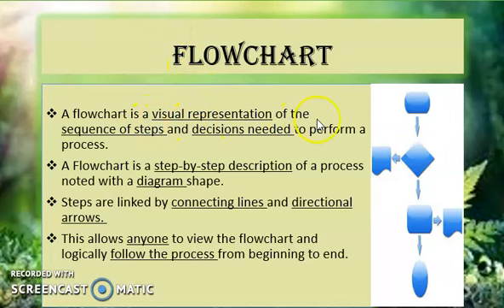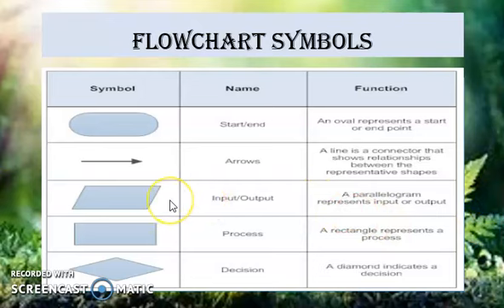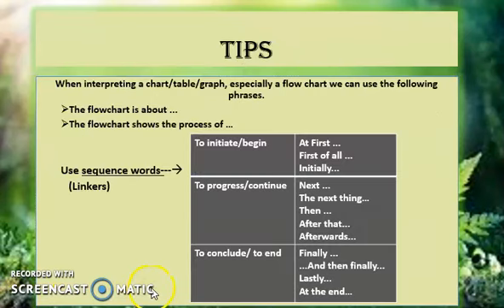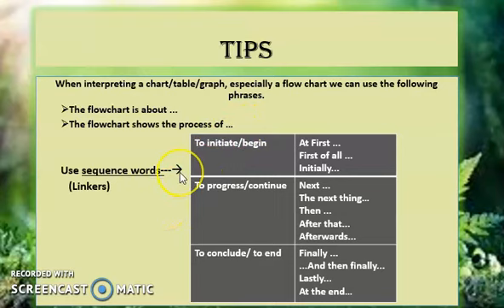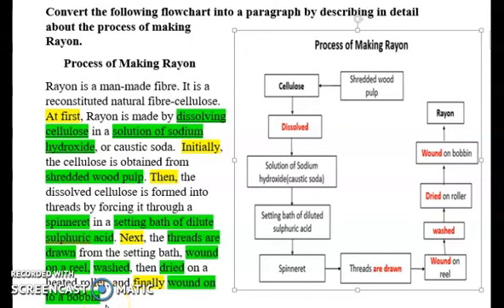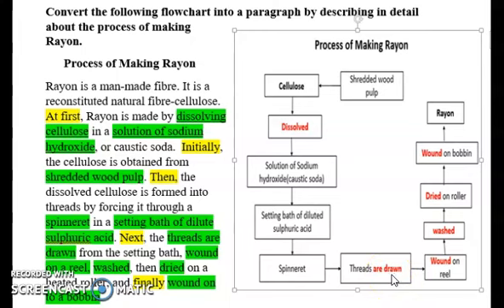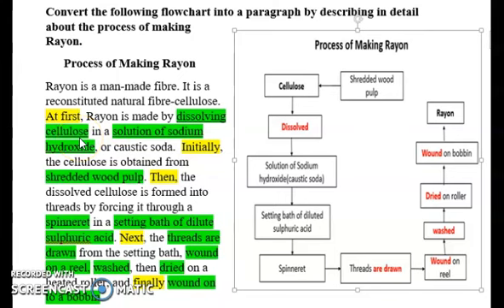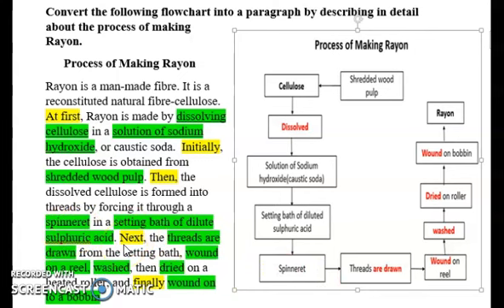INTERPRETATION OF FLOWCHART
How to interpret a flowchart?